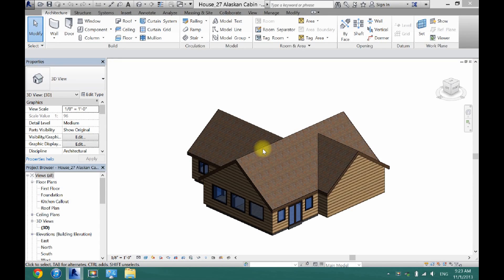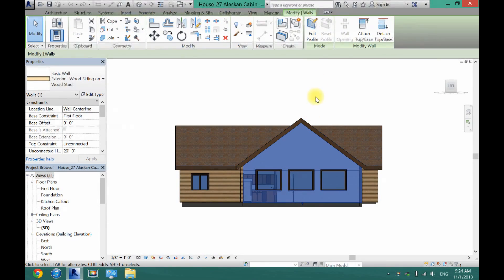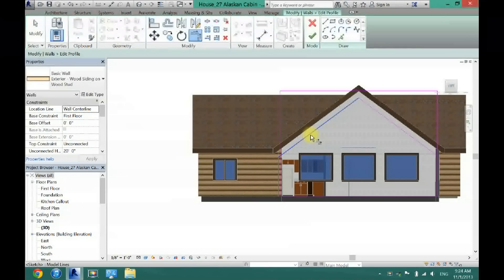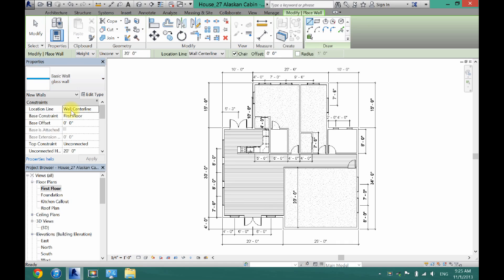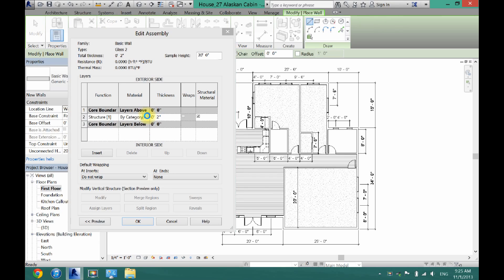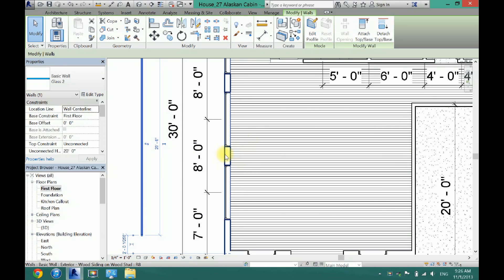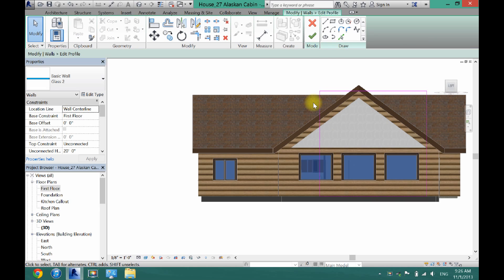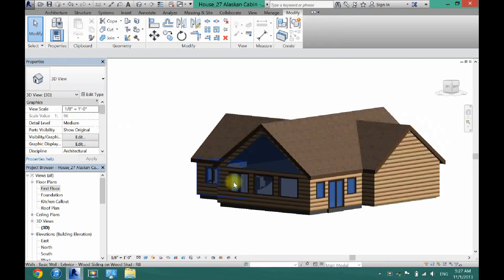How to Make Custom Shaped Windows in Revit Architecture